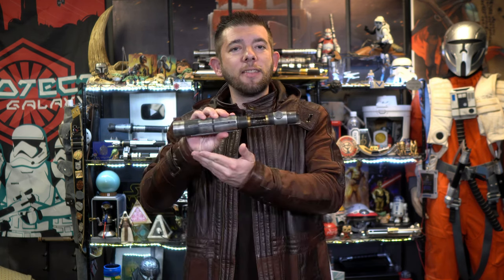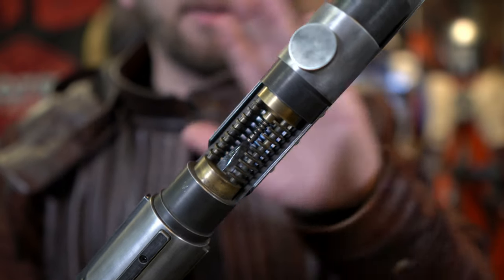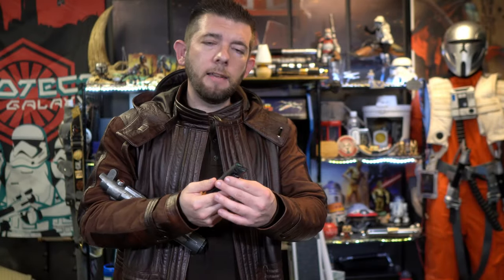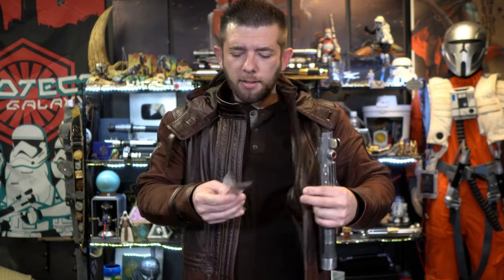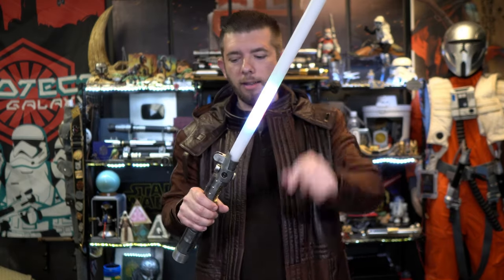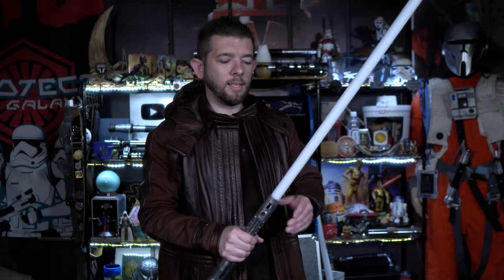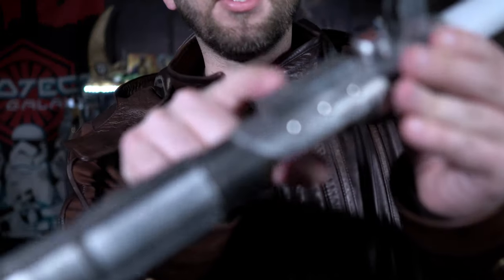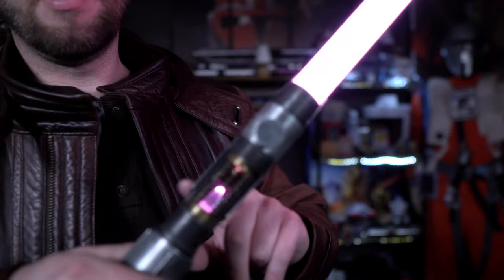Star Wars: Starkiller Weathered Lightsaber Review ( Vader's Sabers , TXQ )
codenamed "Starkiller," was a human male Force-sensitive who served as the personal assassin of the Sith Lord Darth Vader, who trained Starkiller as his secret apprentice—but came to the light side shortly before his death. Marek was the son of two Jedi Knights, Kento and Mallie Marek, born on the Wookiee homeworld of Kashyyyk in the aftermath of the Clone Wars. Following his mother's death, Kashyyyk was invaded by the Galactic Empire as a target of the Great Jedi Purge, Kento was confronted and slain in a lightsaber duel by the Dark Lord of the Sith, who discovered the fugitive Jedi's son in the process. Gauging the orphan's raw strength in the Force, Vader abducted and ultimately raised Marek, who became Starkiller, to embrace the dark side of the Force.